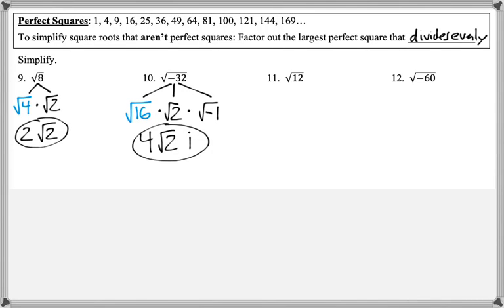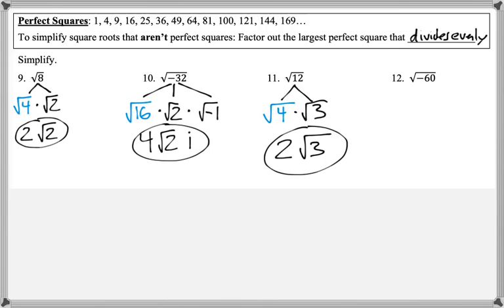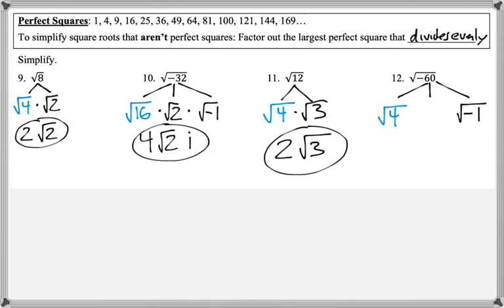Math 122 : 2.4 #11, #12 (College Algebra Tutorial : Simplifying Square Roots)